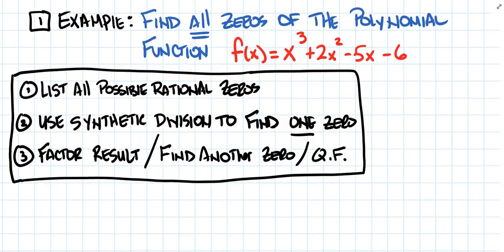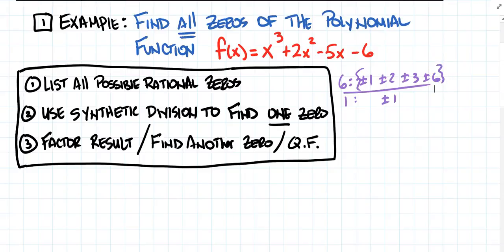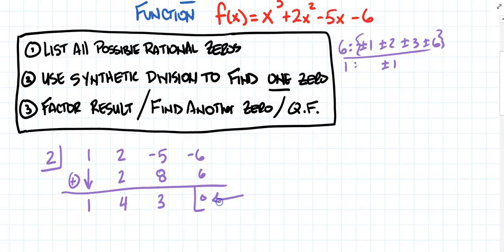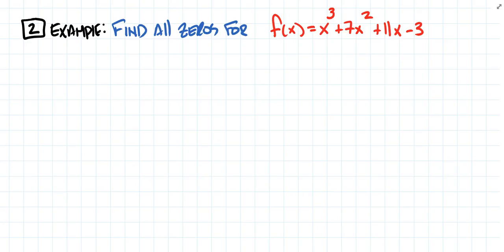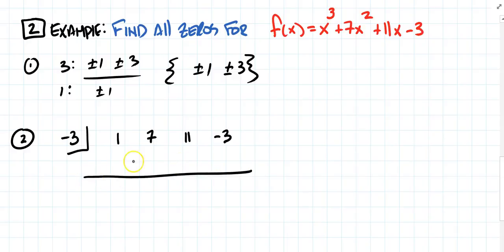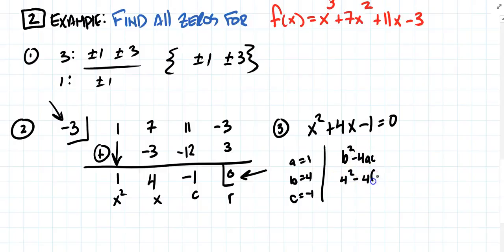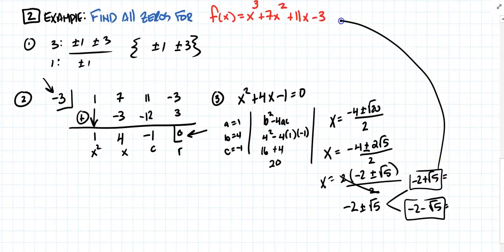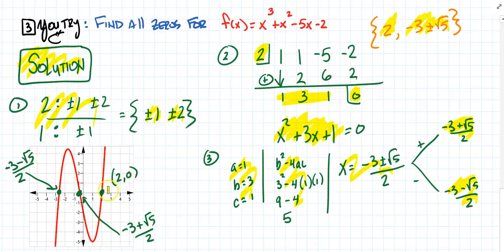Precalculus Concept 15b